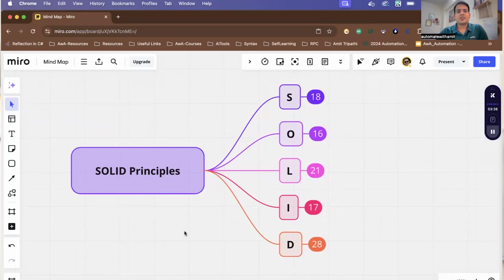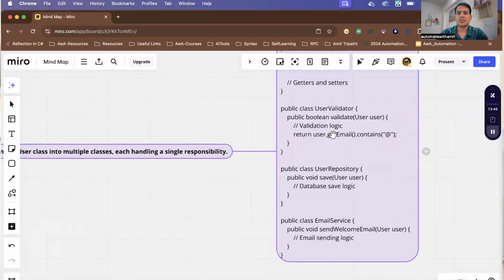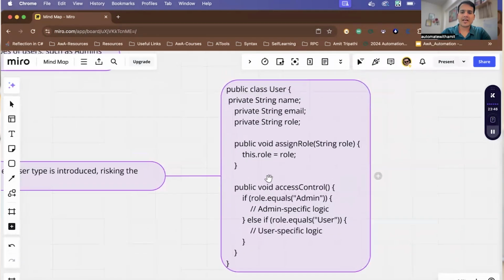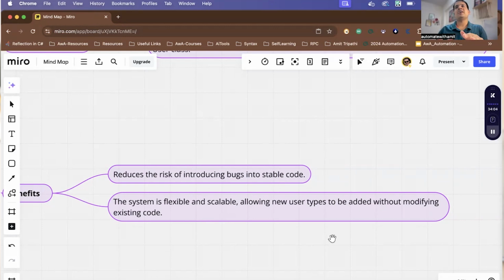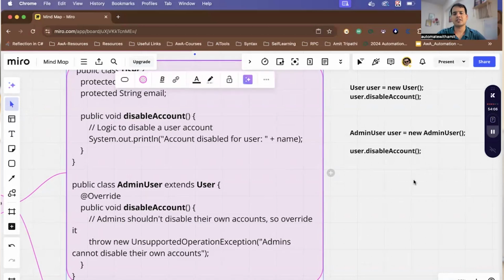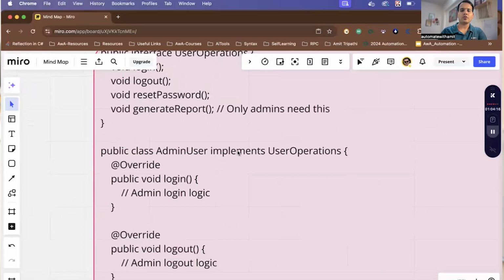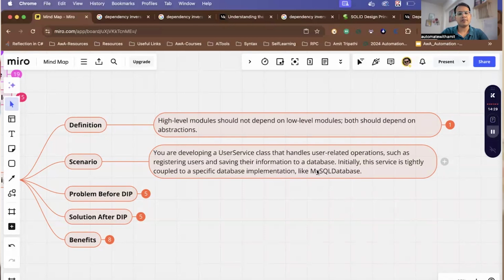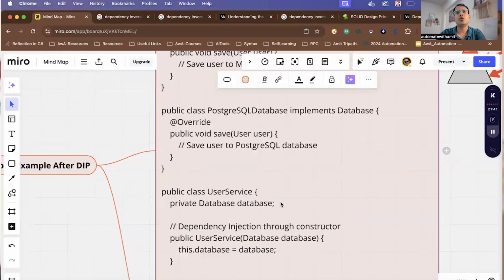SOLID Design Principles for Automation Test Engineers: Build Robust Frameworks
In this video, I dive deep into SOLID design principles and explain how they can be applied to create robust and scalable automation testing frameworks.

Whether you’re working with Selenium, Cypress, or other automation tools, following these principles will help you design cleaner, more maintainable test code.

What You’ll Learn:

• How each of the SOLID principles (SRP, OCP, LSP, ISP, DIP) applies to automation frameworks.
• The importance of clean code in automation testing.
• Practical examples for implementing SOLID principles in test automation.
• How to design scalable test frameworks that are easier to maintain and extend.

If you’re an automation test engineer looking to build better, more reliable frameworks, this video is for you!

Chapters:

0:00 – Introduction
1:12 – Single Responsibility Principle (SRP)
10:35 – Open Closed Principle (OCP)
21:31 – Liskov Substitution Principle (LSP)
31:58 – Interface Segregation Principle (ISP)
38:59 – Dependency Inversion Principle (DIP)
48:25 – Outro

Recommended Videos:

• Cypress vs Selenium: Which Automation Tool is Best for 2024?
• AI in Automation Testing: The Future of Test Automation
• 5 Latest Trends in Automation Testing

📢 Join the Conversation:
Let’s learn from each other.

Gears I use :
Best Laptop for Software Engineers + Video Editors
3 in 1 Connectivity Mouse
3 in 1 Connectivity Keyboard

SOLID principles
SOLID design principles for automation testing
SOLID in automation testing
Build robust frameworks
SOLID principles explained
Automation test engineer tips
Best practices in automation testing
Clean code in automation testing
Scalable test frameworks
Software testing design principles

automation testing
biggest mistake
automation testers
testing tips
avoid mistakes
software testing
test automation